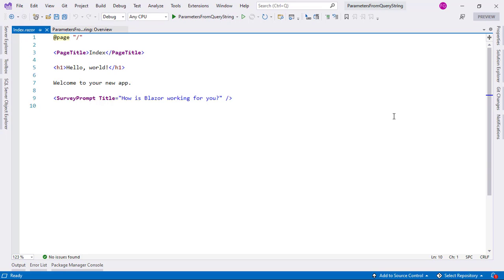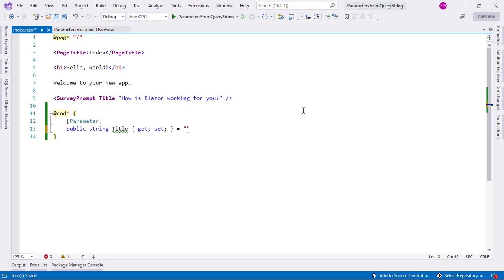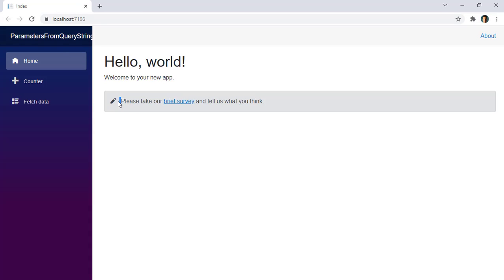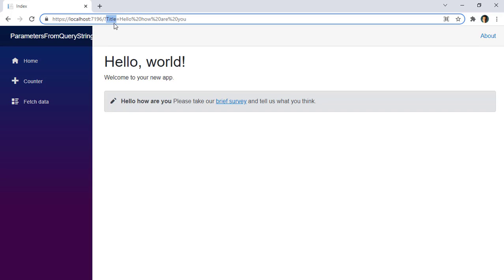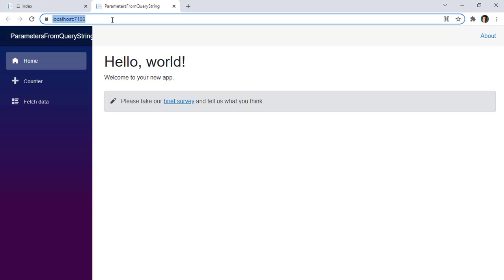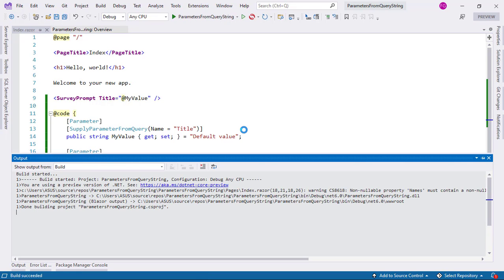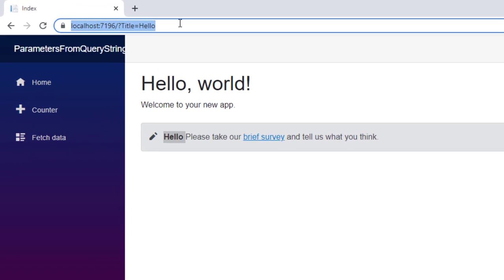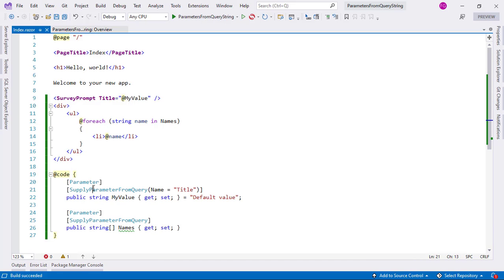Blazor .NET 6 - Parameters From Query Strings - SupplyParameterFromQuery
In this video we are going to see how to fill parameters of a component using Query Strings. We do this with the new SupplyParameterFromQuery attribute.